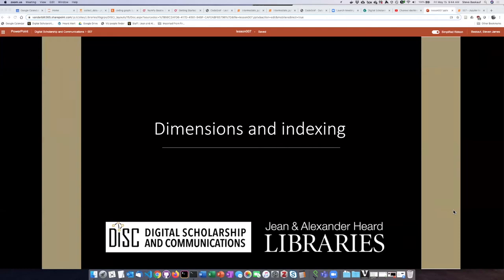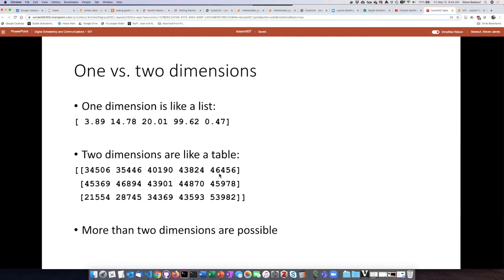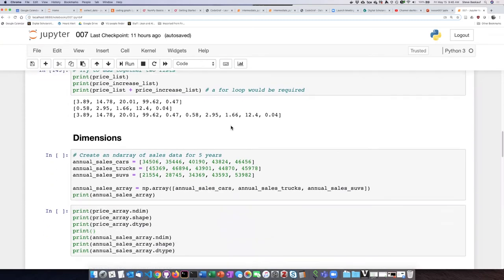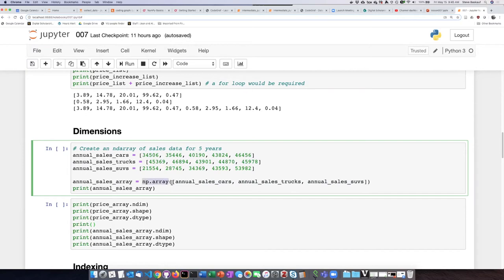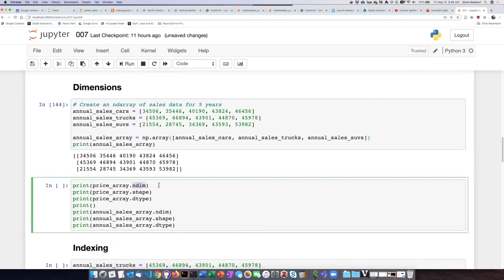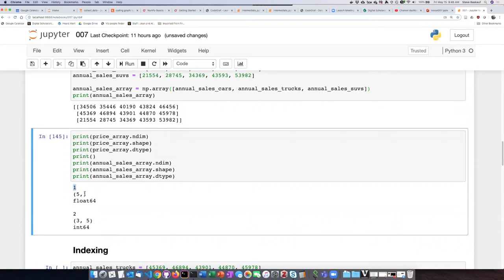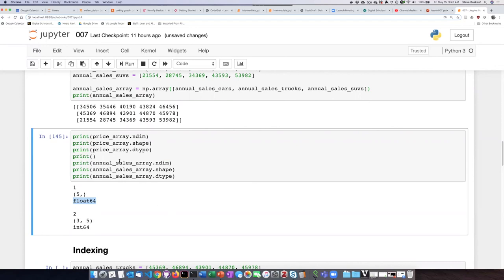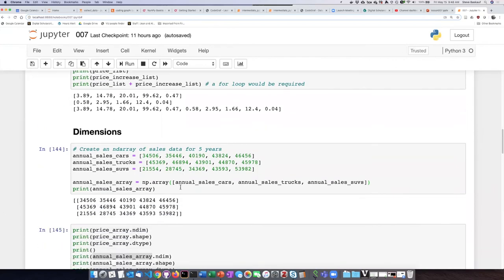007c Array dimensions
NumPy arrays - Array dimensions